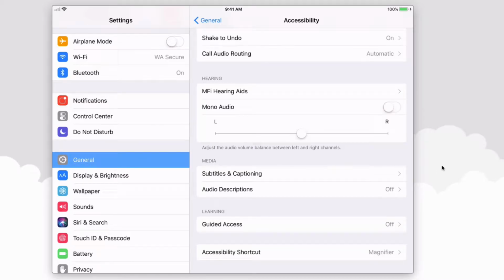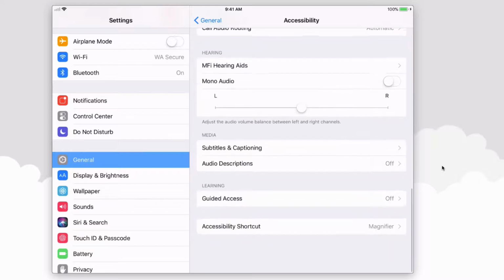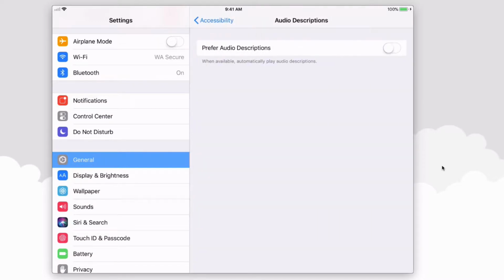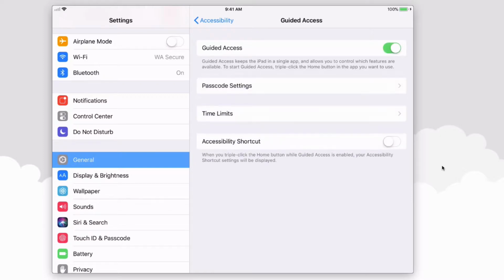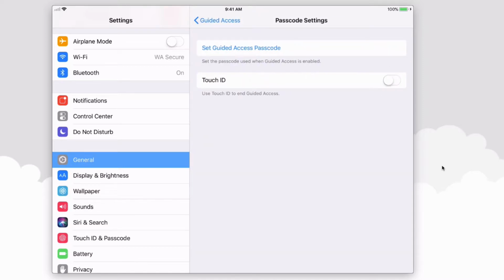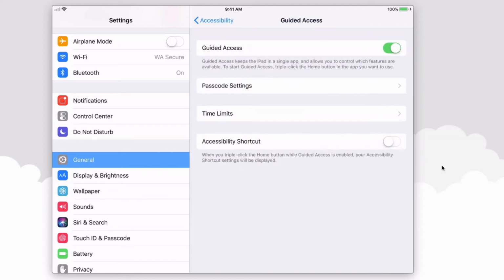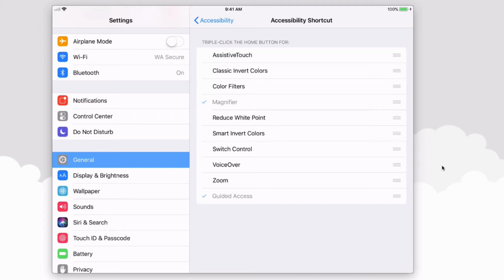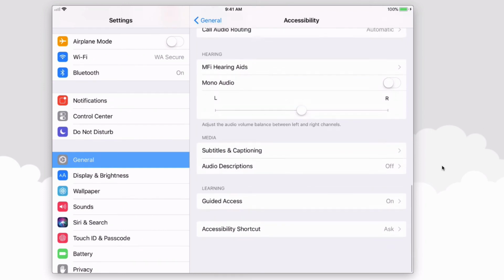Learning Accessibility Features